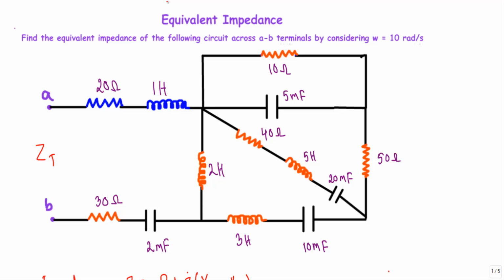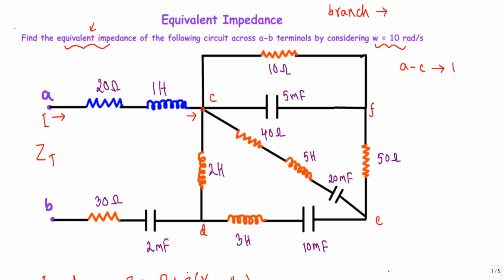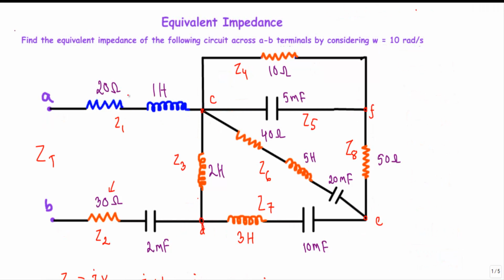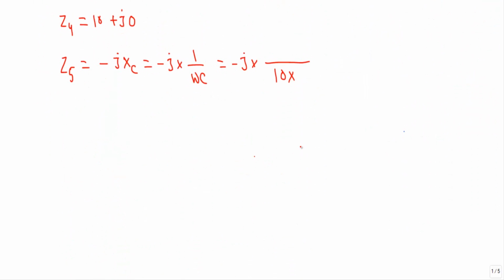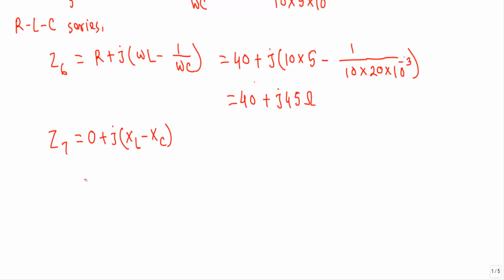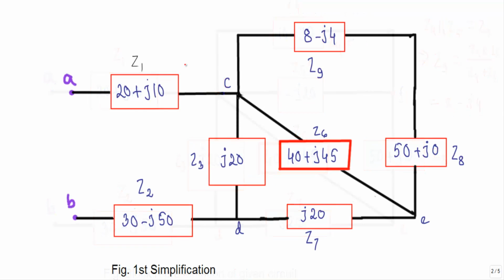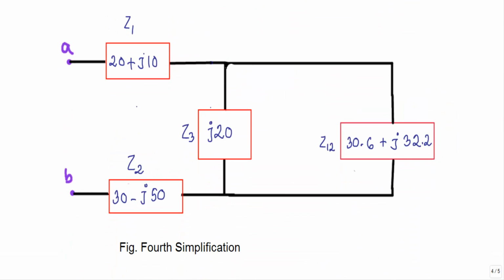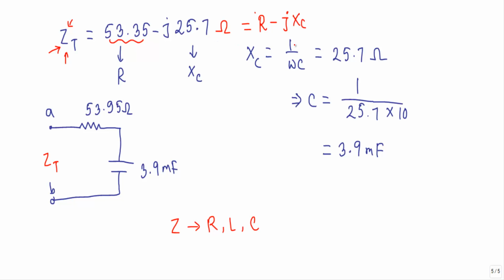Equivalent Impedance of Series - Parallel AC circuit (Hard)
In this video, I showed how to calculate the equivalent impedance of a giant circuit in a step-by-step manner.